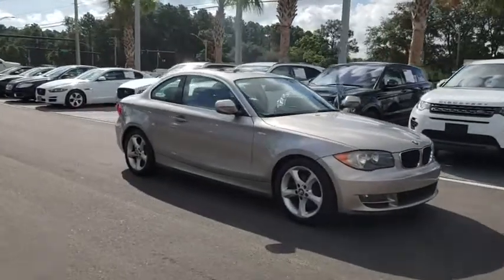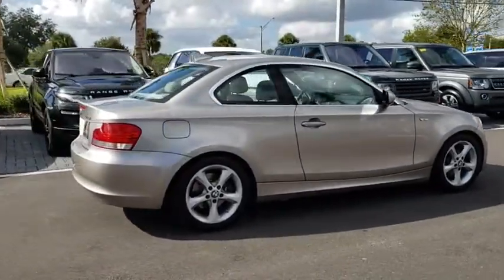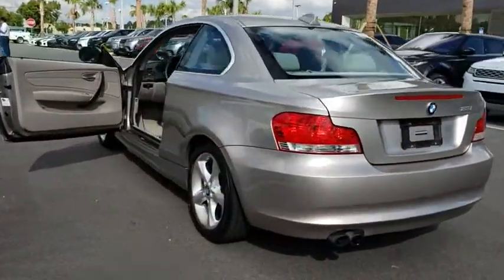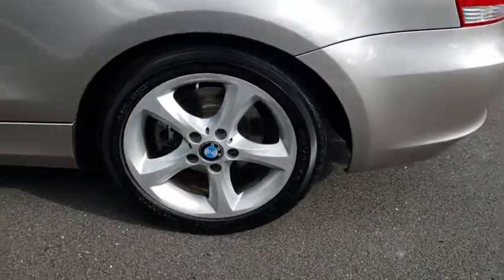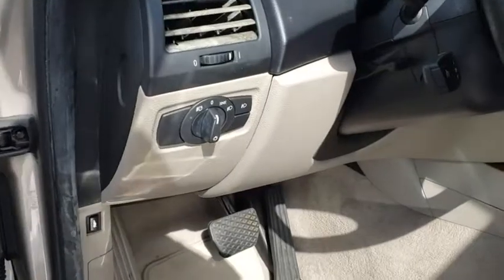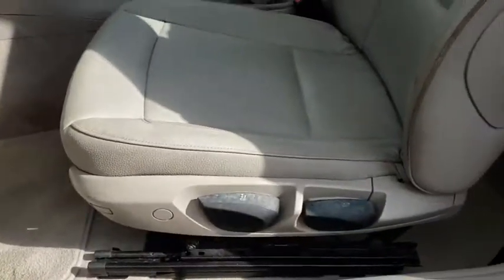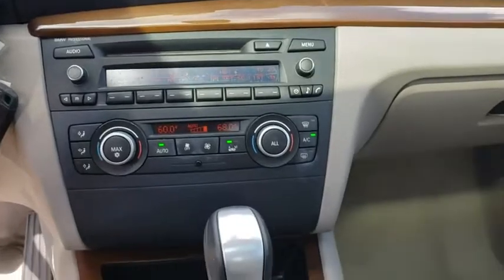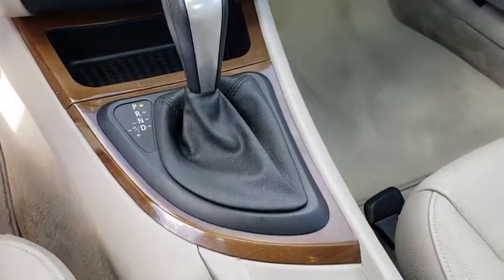2011 BMW 1 Series Jacksonville, St Augustine, Fernandina Beach, Gainesville, Palm Valley KCP43945B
Cashmere Silver Metallic Used 2011 BMW 1 Series

2011 BMW 1 Series 128i - Stock#: KCP43945B - VIN#: WBAUP7C52BVK78768

Cashmere Silver Metallic 2011 BMW 1 Series 128i RWD 6-Speed 3.0L I6 DOHC 24VRecent Arrival! Please Inquire about LOW RATE FINANCING and EXTENDED SERVICE CONTRACTS, both AVAILABLE HERE at Fields Jaguar Land Rover Jacksonville! Land Rover Jacksonville carries a Wide Array of Used Cars, plus APPROVED CERTIFIED Jaguar, Land Rover and Range Rover Vehicles. We are Conveniently located on Atlantic Blvd, just moments from the Beaches, Ponte Vedra and Downtown! As a Proud Member of THE FIELDS AUTO GROUP All of our Customers Enjoy Amenities such as Complimentary Car Washes and Service Loaners at any of our Growing Number of Dealerships! All of our Pre-Owned Cars are Safety-Inspected in our Jaguar Land Rover Certified Service Department! If your mom or dad had BMW's 2002 while growing up, or you had one while in school, the 1 Series is a valid successor, delivering a tight, tidy package and a more nimble footprint than the bigger 3 Series. Without that point of reference, the 1 Series will succeed for its on-road dynamic, quality of construction and reasonable - albeit not great - fuel efficiency. Also, if you're a fan of convertibles with soft tops, this is where you find it; BMW's 3 Series has gone to a convertible hardtop. Source: KBB.com* Powerful, fuel-efficient engines; nimble handling; solid construction, refined performance; convertible available. Source: Edmunds